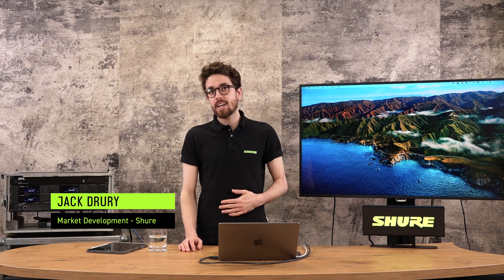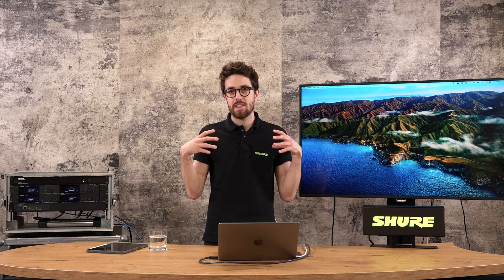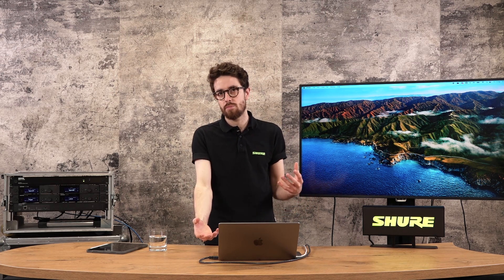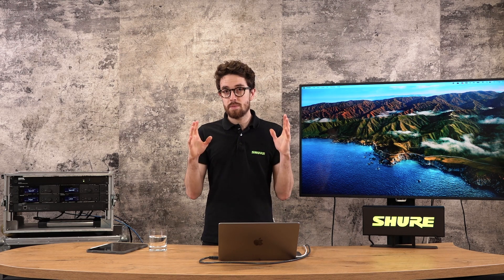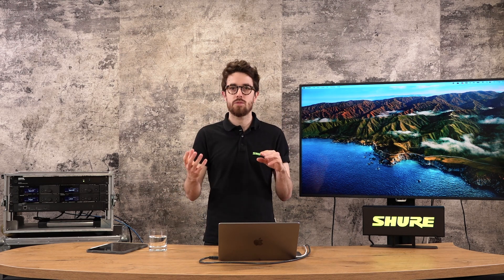Wireless Workbench 7 Fundamentals Training (Pt. 1): Introduction to WWB7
1/5 Welcome to the Wireless Workbench 7 (WWB) training series. This video will introduce the WWB
software and present the learning objectives covered in the Level 1: Fundamentals course.